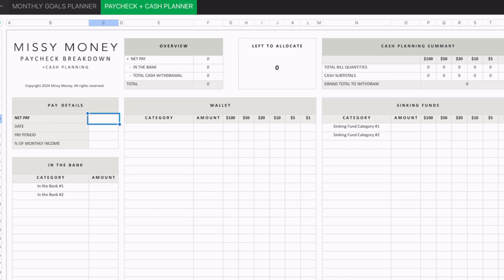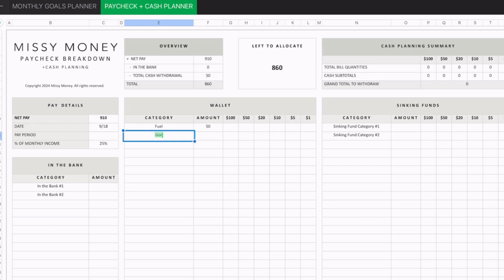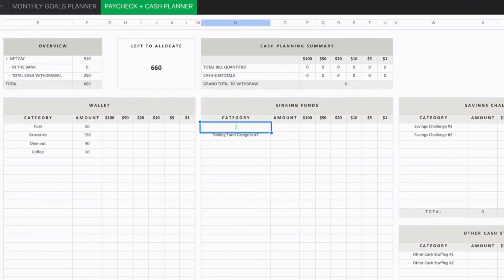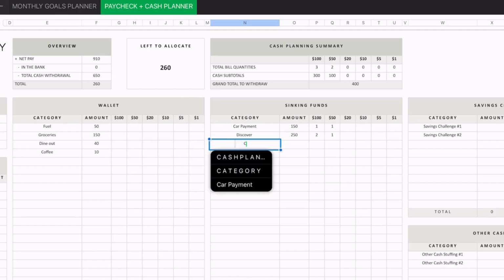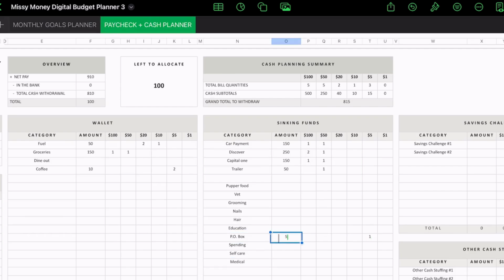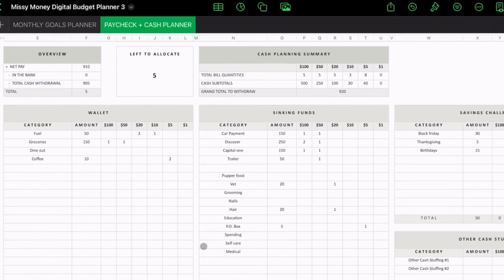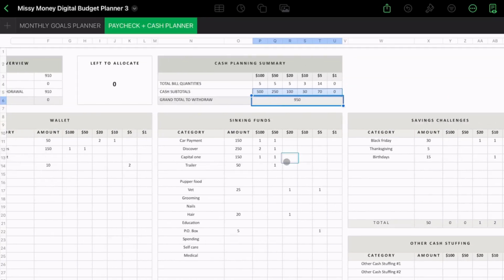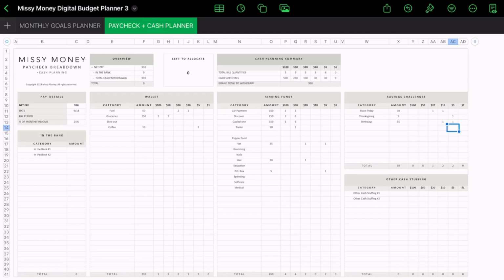How to Use a Digital Paycheck Planner | Missy Money Design | Link and Discount Code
Are you looking for an easy way to manage your budget and keep track of your finances? In this video, I’ll walk you through how to use a digital paycheck planner designed by an all cash budgeter -Missy Money- to take control of your money with ease! Whether you’re new to budgeting or just want a more organized system, this tutorial will help you streamline the process and make the most of every paycheck.
This planner is a game-changer for staying organized and stress-free when it comes to managing your money. Whether you're budgeting for the first time or a pro looking for digital tools, this tutorial has something for everyone!

Use Discount Code: AUTUMND10 for 10% off your first order!